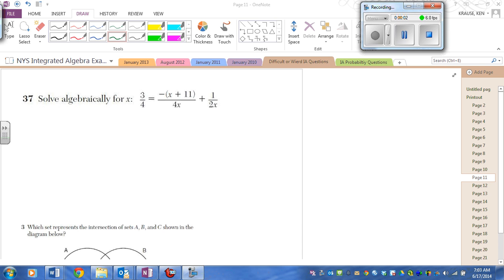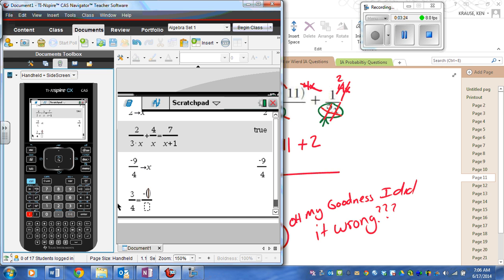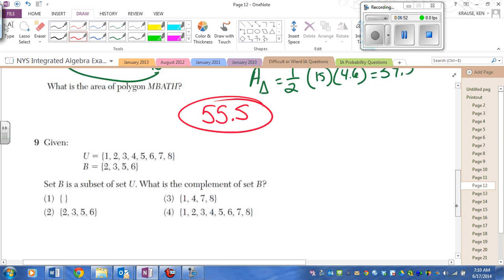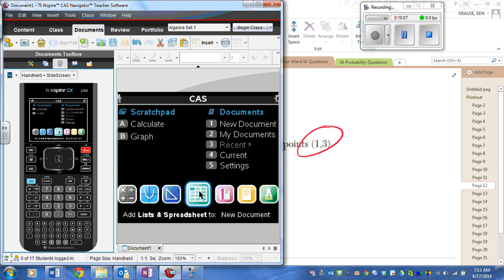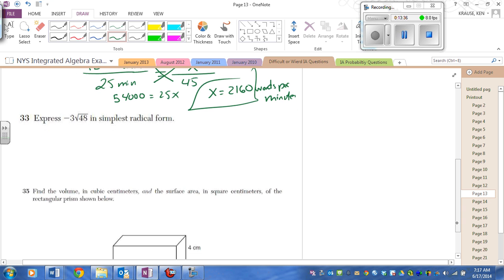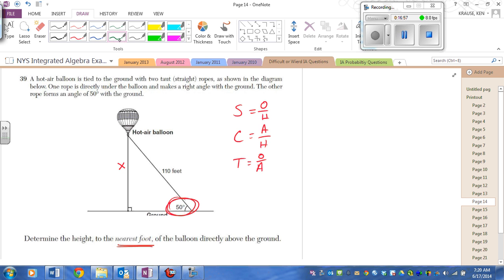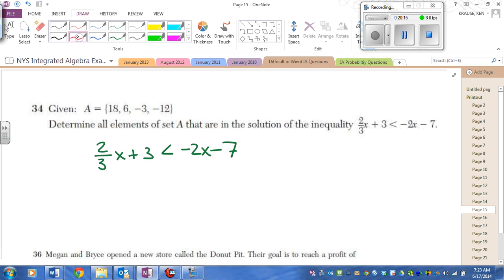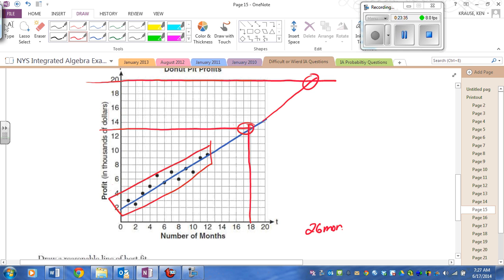Wierd Difficult Math Problems Pages 11 15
If you would a pdf of all of these problems click on the link below and look at the bottom of the page for the document.